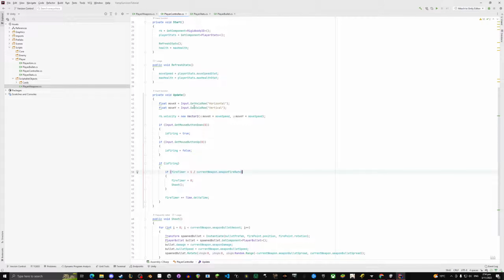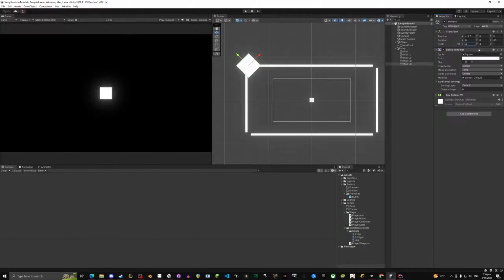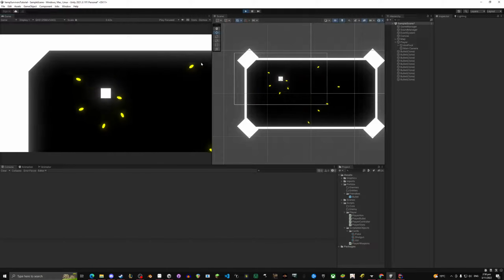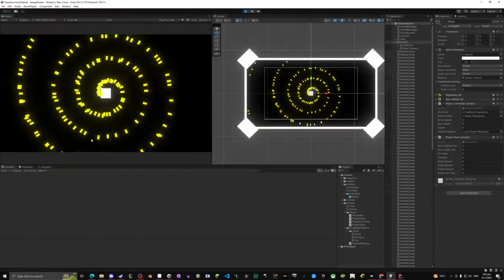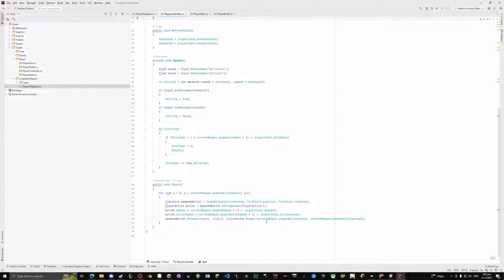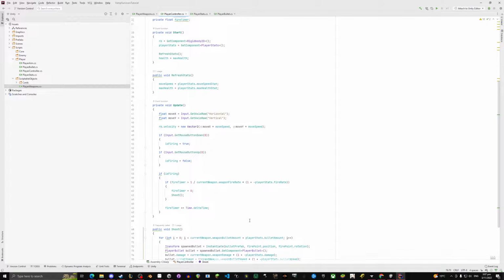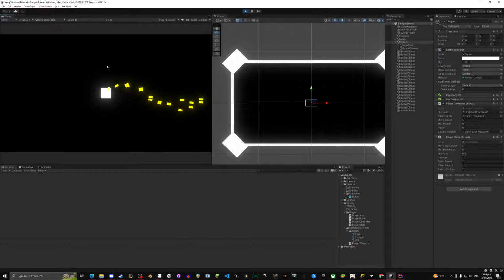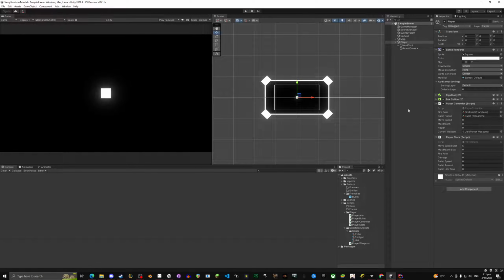Map And Player Stats - 2D Roguelike - Ep4 Unity Tutorial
Making a simple map that looks decent, and making the player stats affect things properly for upgrades.

0:00 Introduction
0:12 Tutorial
13:00 End Result